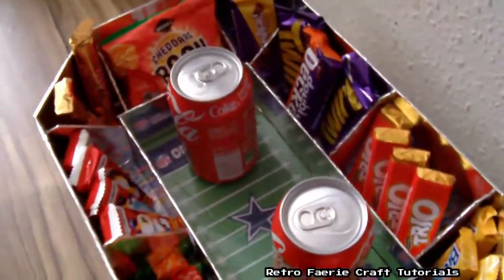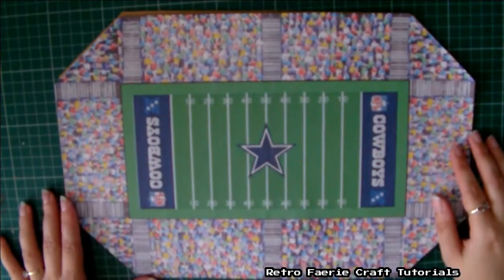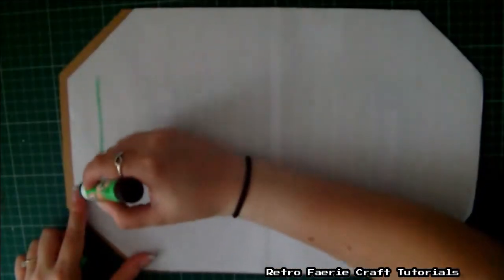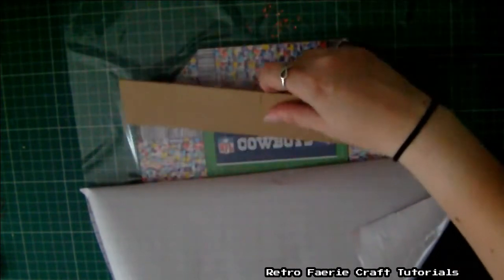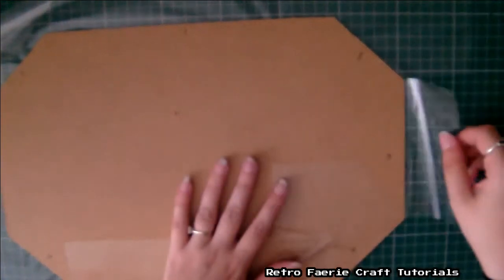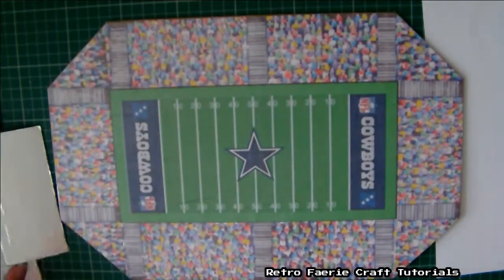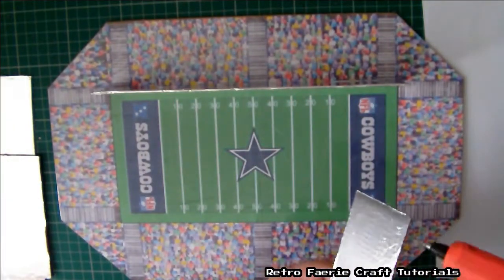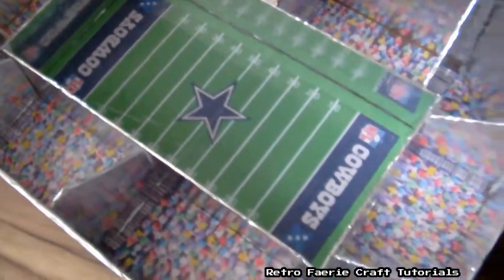How To Make A Snack Stadium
get your snacks ready for the game with this snack stadium, perfect for a football party.